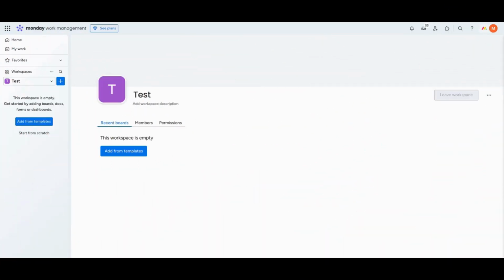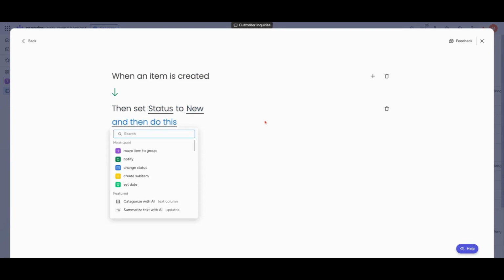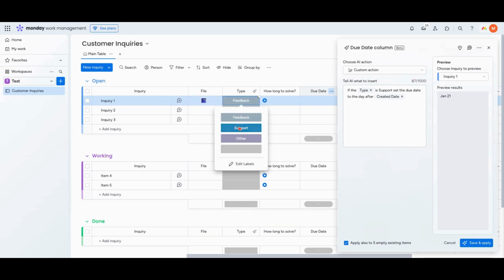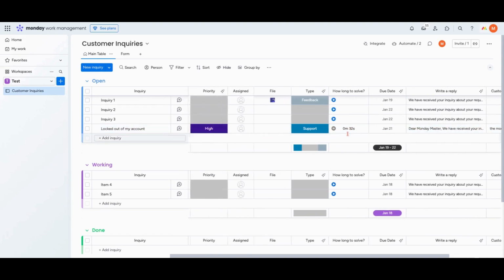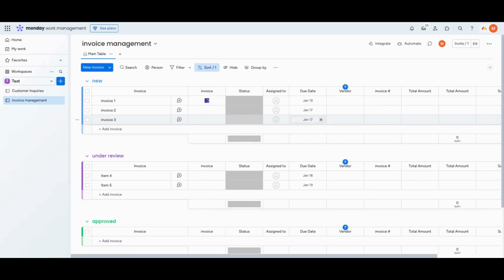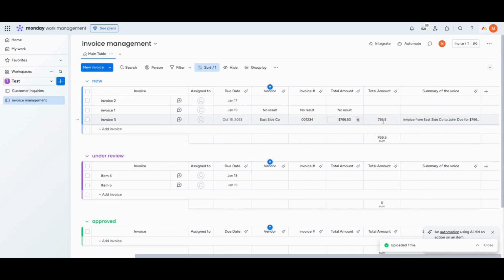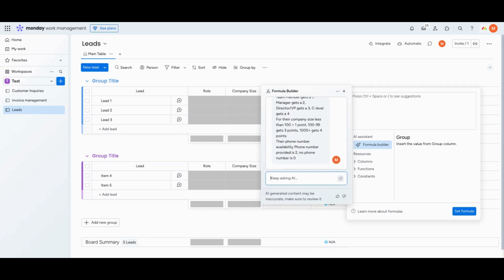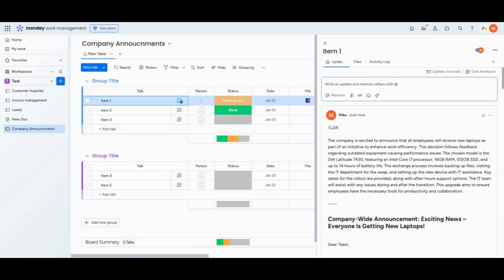How to use AI in your monday com workflows (Guide to implementing)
0:00 Introduction
0:42 Building a board from scratch
4:00 Create column AI automations
9:15 Extract data from a file column with AI
14:26 Create a formula using AI
17:35 Create a document with AI
18:28 Summarize an update with AI
19:45 Conclusion

Discover how to supercharge your monday.com workflows using AI! In this comprehensive guide, I’ll walk you through practical examples of how AI can save you time, improve accuracy, and boost productivity in your day-to-day processes. Whether you’re managing customer inquiries, tracking invoices, scoring leads, or keeping your team aligned, this video has you covered.

What You’ll Learn in This Video:
1️⃣ Automating Columns with AI:

Example 1: Automatically categorize customer tickets by type and priority based on the ticket description.
Example 2: Extract key details from invoices uploaded to a files column for easy tracking and processing.

2️⃣ Building Formulas with AI:
Learn how to use AI to create a lead scoring formula to prioritize and manage your leads efficiently.

3️⃣ Writing Documents with AI:
See how AI can help you draft a sample meeting agenda in seconds, streamlining communication and planning.

4️⃣ Summarizing Updates with AI:
Focus on what matters by summarizing lengthy updates, helping your team stay aligned and productive without wasting time.

Benefits of Using AI in monday.com:
✅ Automate repetitive tasks to save time.
✅ Improve accuracy and reduce manual errors.
✅ Enhance collaboration by keeping your team focused and aligned.
✅ Unlock the full potential of your monday.com workflows with advanced AI features.

By the end of this video, you’ll have actionable insights and tips to implement AI in your monday.com boards, making your workflows smarter, faster, and more efficient.

📩 Have questions or topics you’d like us to cover?